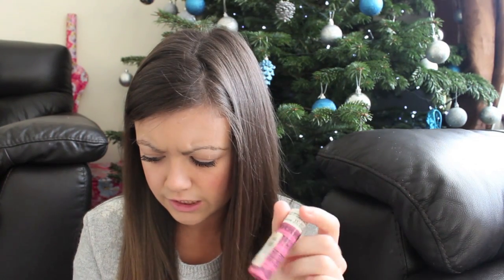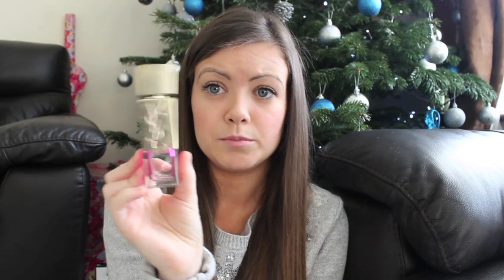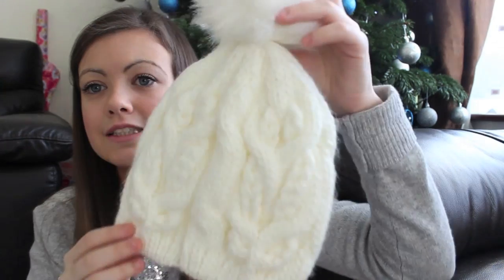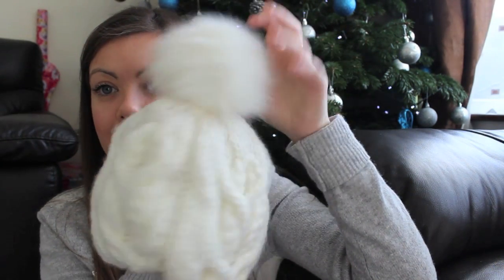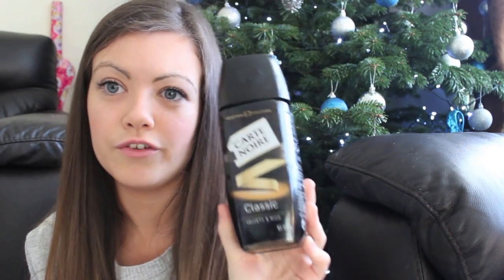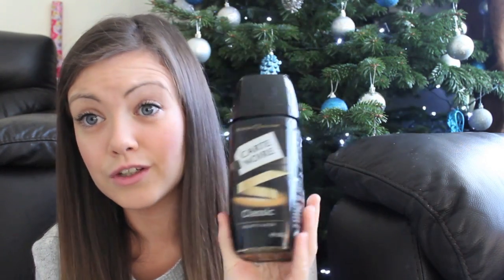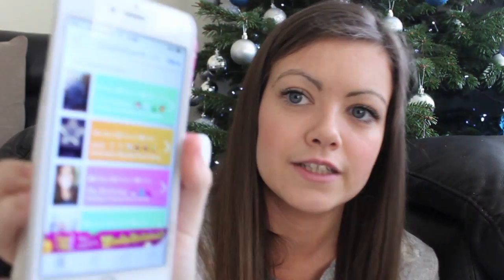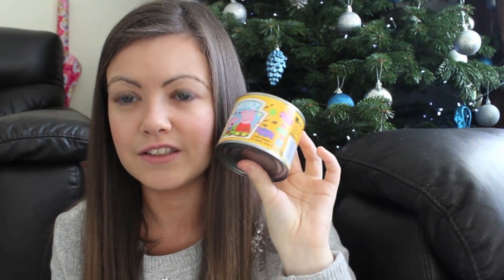My Current Favourites - Mummy & Baby Edition!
To enter you must:
1.Leave a comment on this video with your preferred colour choice

GOOD LUCK!